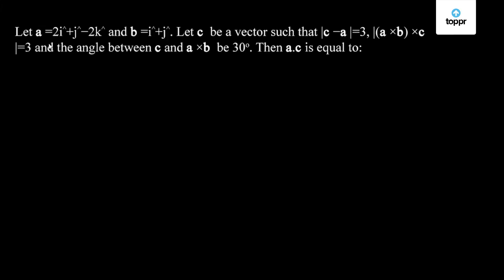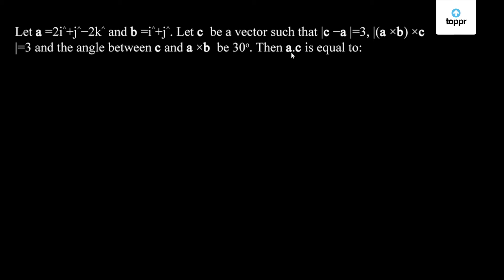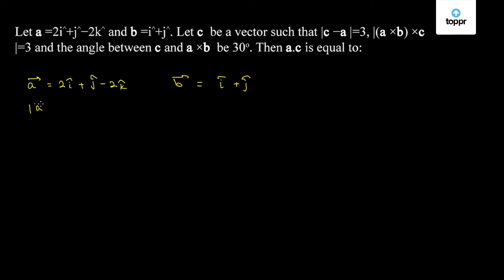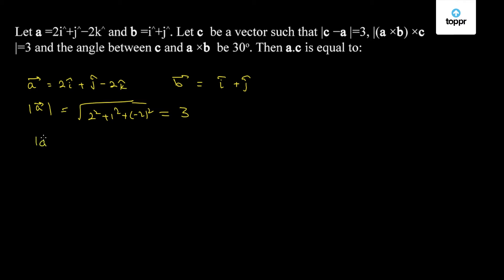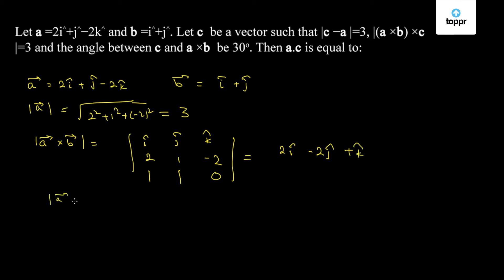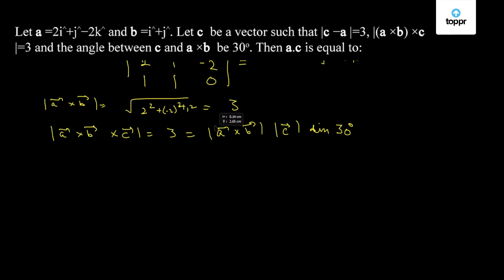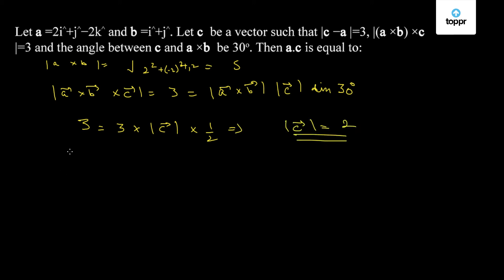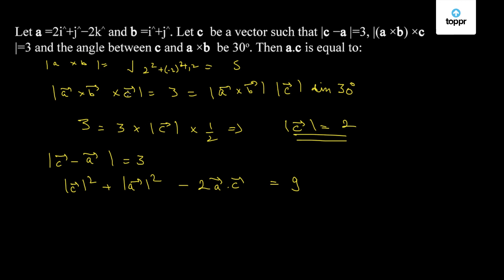JEE Main 2017 Maths Set D Q 21 Solution